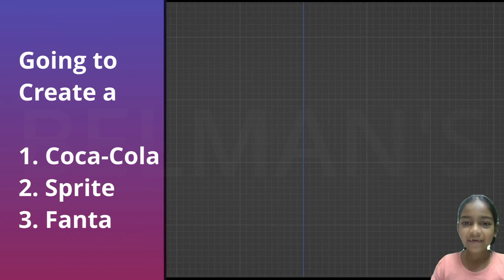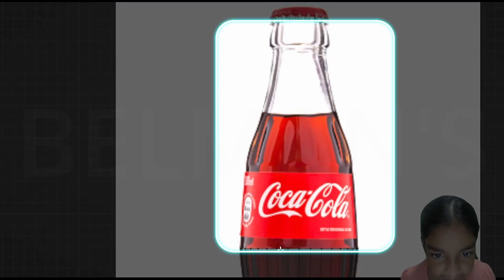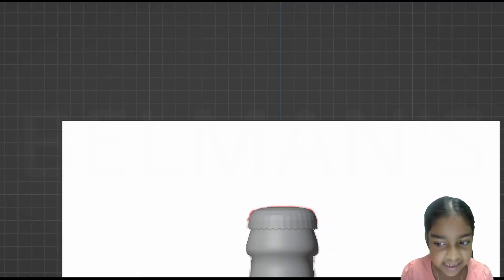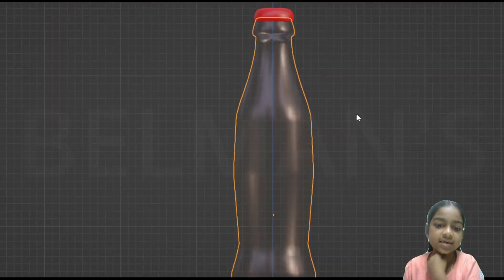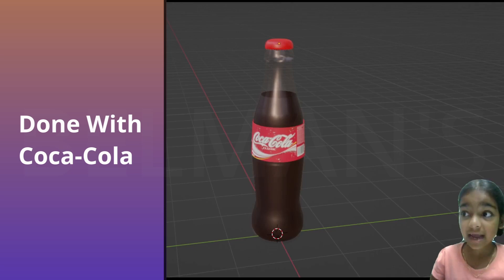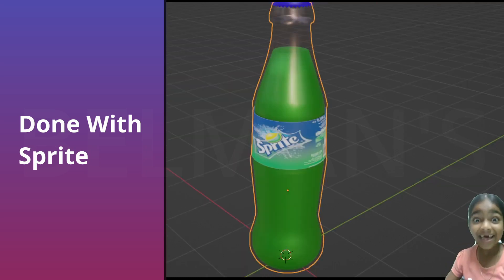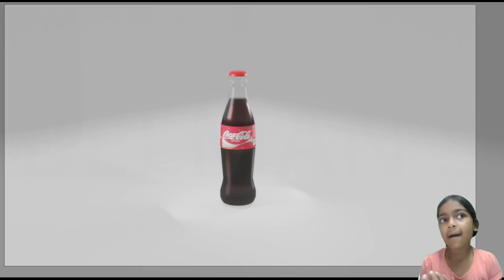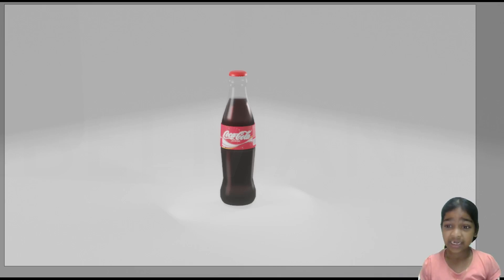3D - Coca Cola Animation by Trisha SS Belman | belmans4kids